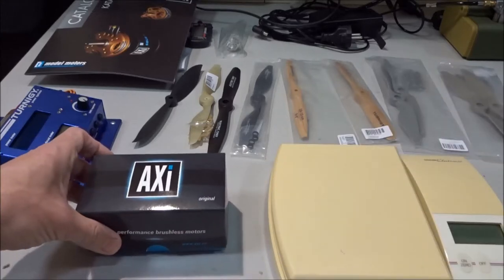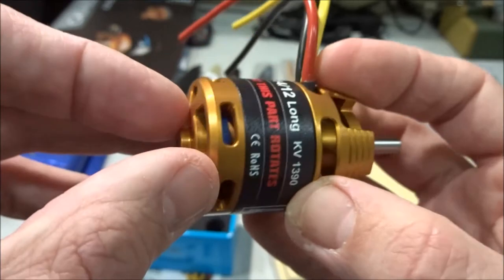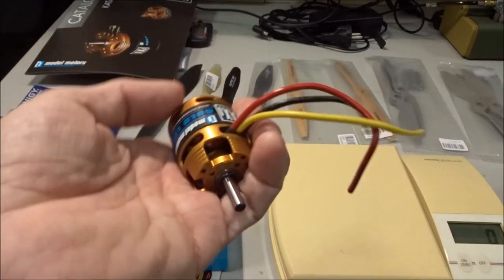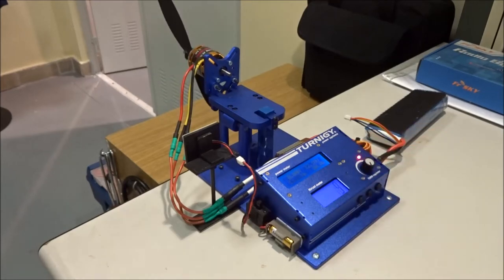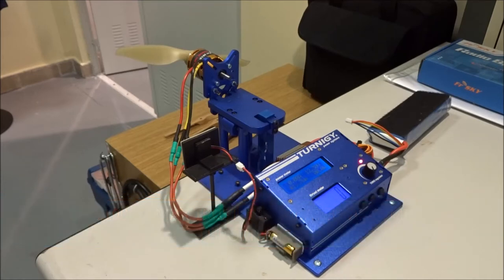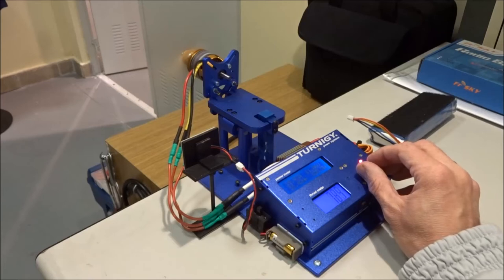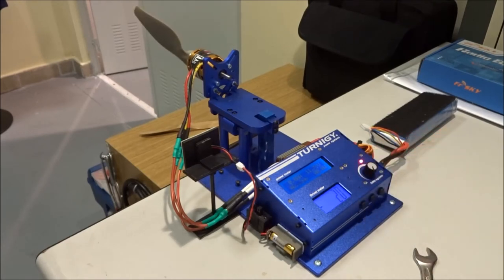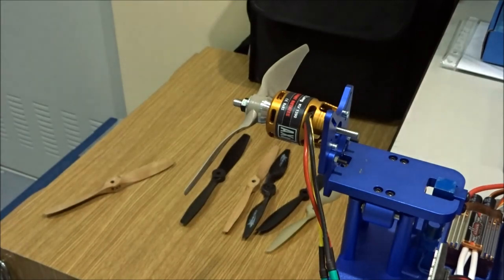Review of motor AXI12814/12 Long V2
Review of the new motor from Modelmotors CZ - AXI12814/12. Test with different 8" propellers.